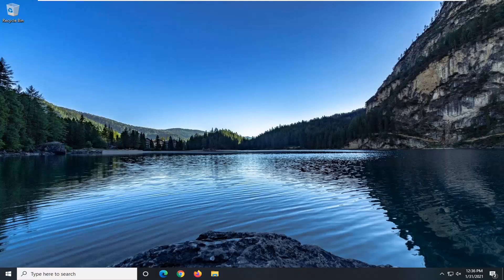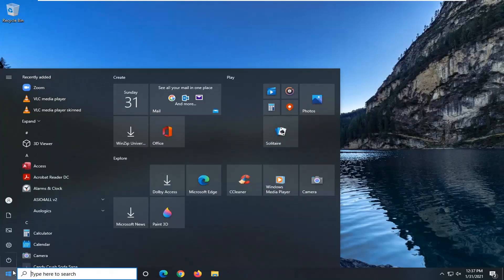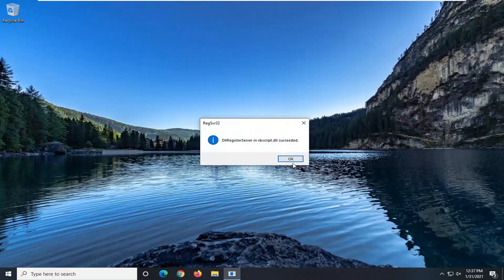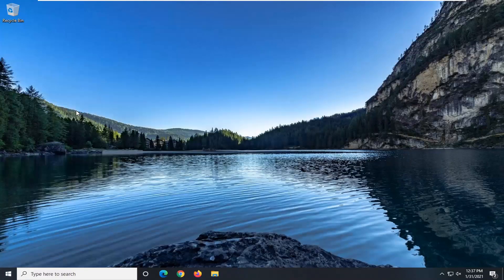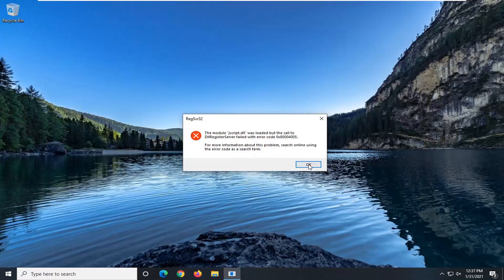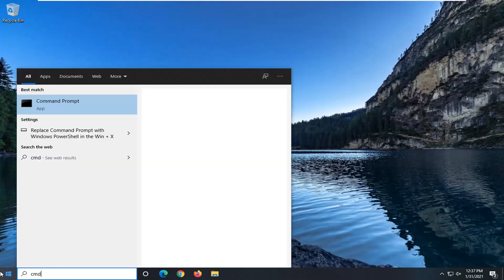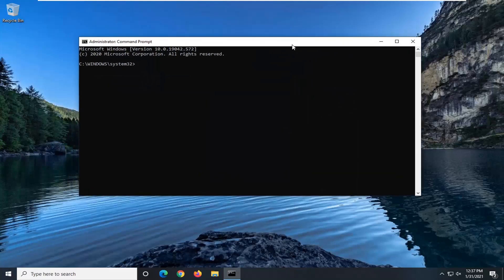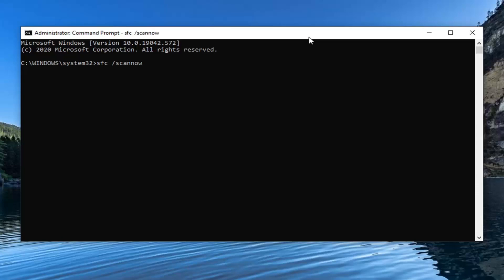Error 2738 Solutions - Could Not Access Vbscript Run Time For Custom Action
Commands Used:
regsvr32 vbscript.dll
regsvr32.exe jscript.dll

Some Windows users are encountering the “Error 2738. Could not access VBScript run time for custom action” or “Error 2738. Could not access JavaScript run time for custom action” error message when trying to install one or several different applications on their Windows computer. This problem is confirmed to occur on Windows 7, Windows 8.1, and Windows 10.